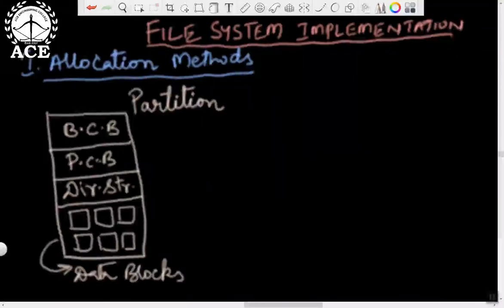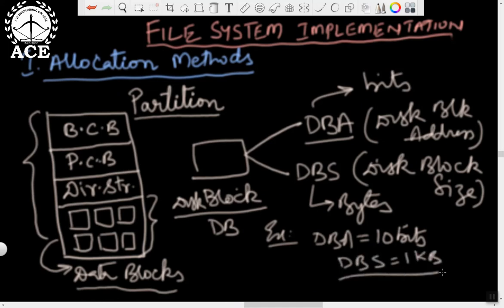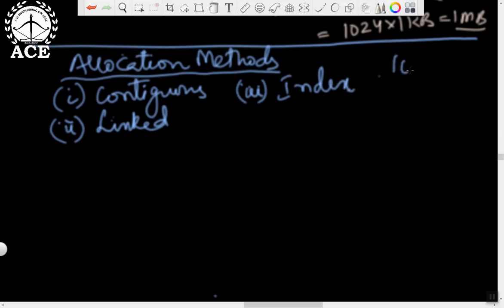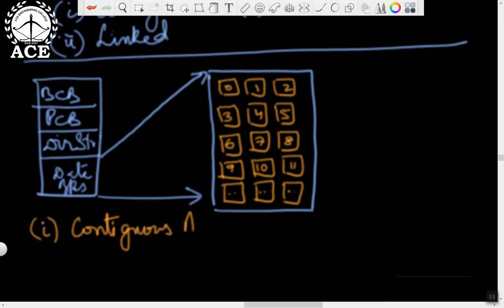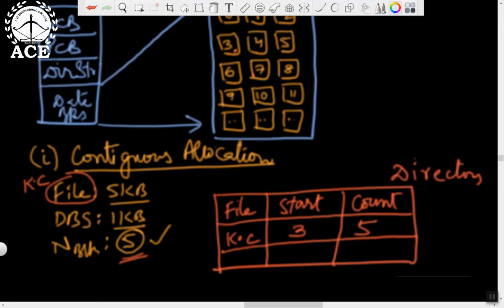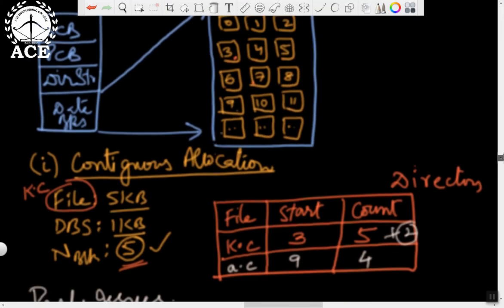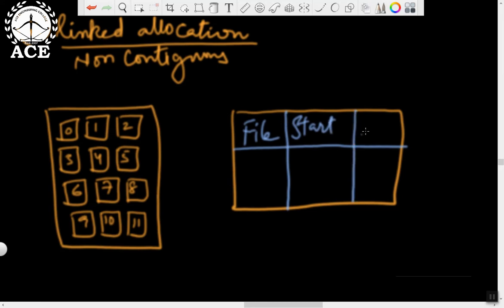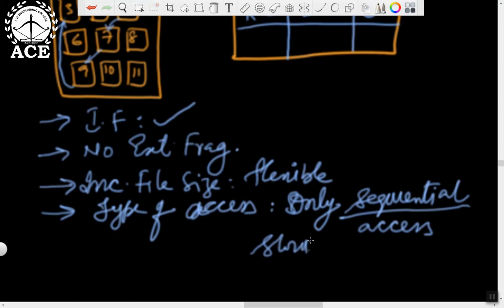Lecture 11 Allocation Methofs CG and NCG